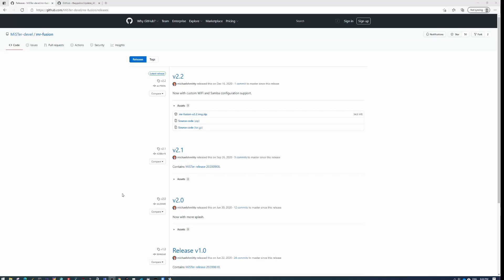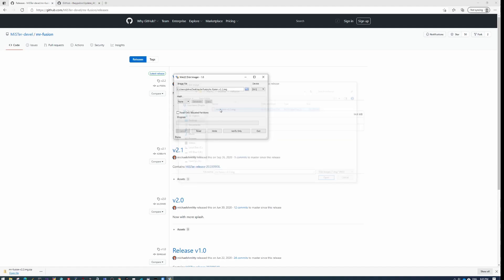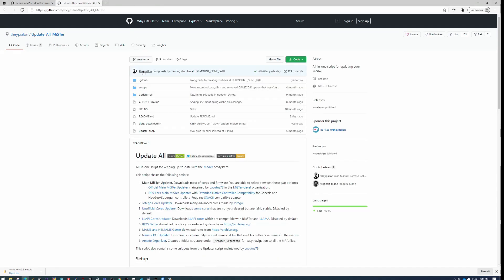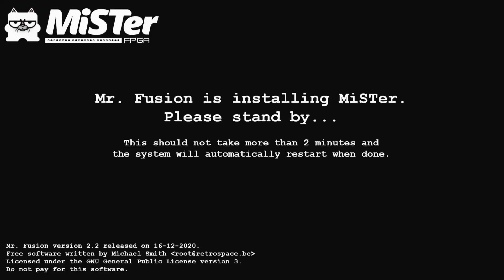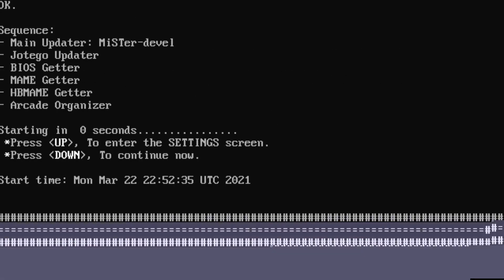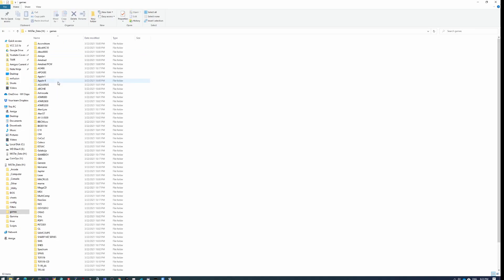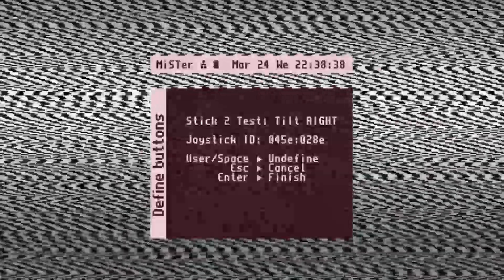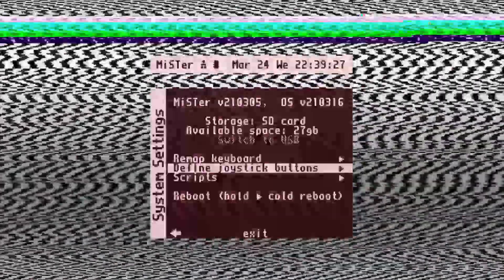MiSTer FPGA Quick Start Guide - Everything you need in five minutes!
This is the fastest, easiest way to get your MiSTer FPGA up and running-just pop your SD card into your PC and follow along!

0:00 Download Mr. Fusion Universal MiSTer Installation Image
0:40 Download Win32 Disk Imager
1:39 Download Update All MiSTer Script
2:18 Put the SD Card in the MiSTer and let it update.
After the update, hit F12, go to the Scripts Folder, then select Yes, then select the update_all script.
3:07 Update_all script running
3:32 The folder structure on the MiSTer after update
3:51 Where to place ROMs, etc
4:34 Configuring the joystick.
From the main Cores menu, hit F12 to go to System Settings, and then select Define Joystick Buttons.

Thanks to Rob "Flack" O'Hara for his assistance in helping me get started with the MiSTer! Check out his C64 Podcast Sprite Castle: